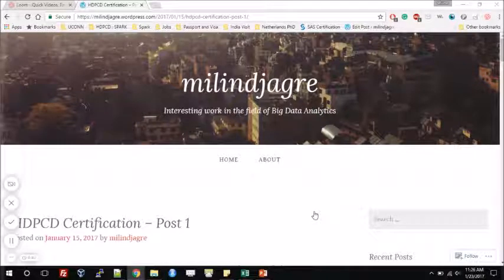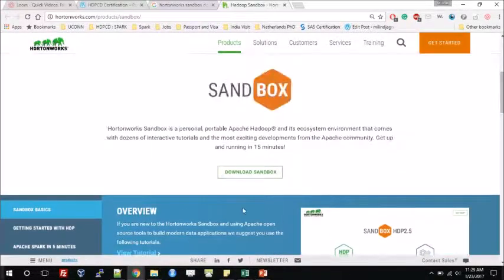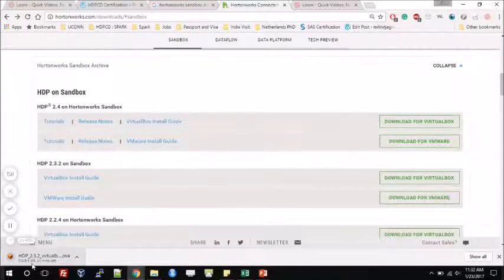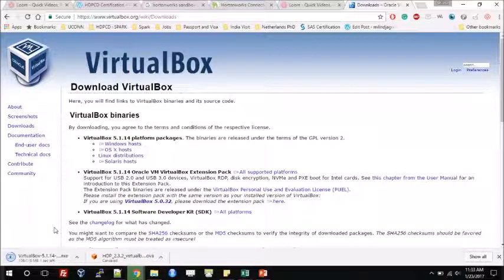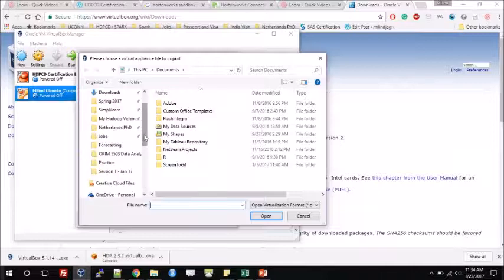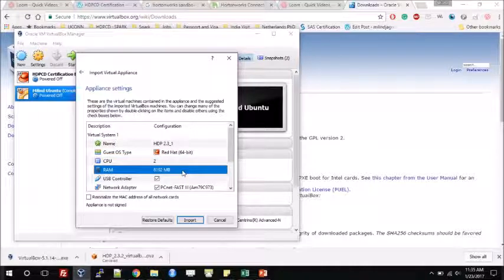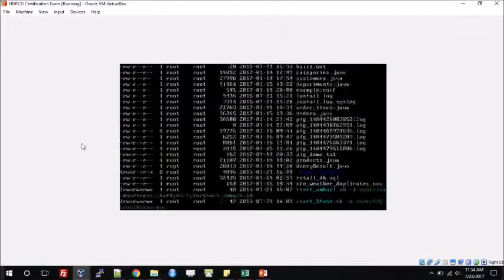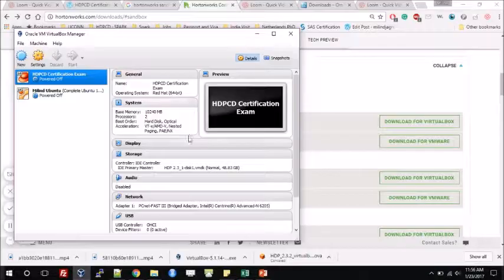Part 2 | HDPCD | Sandbox Installation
In this video, I am discussing Hortonworks Sandbox Installation on Oracle VM Virtualbox Manager on Windows 10.
We perform following activities:
1. Download Hortonworks Sandbox
2. Download Oracle VM VirtualBox Manager
3. Install Oracle VM VirtualBox Manager
4. Mount Hortonworks Sandbox on VirtualBox Manager
5. Test Functionality